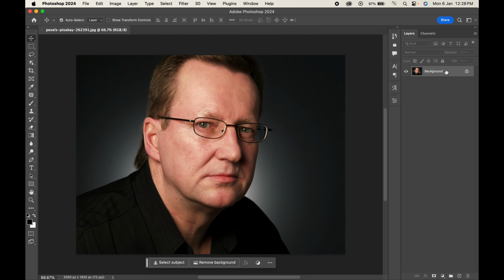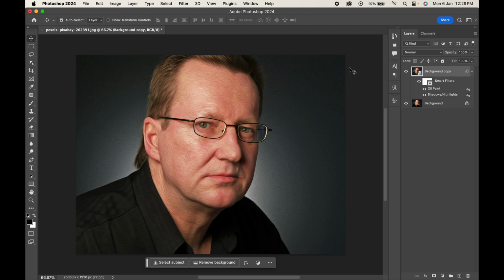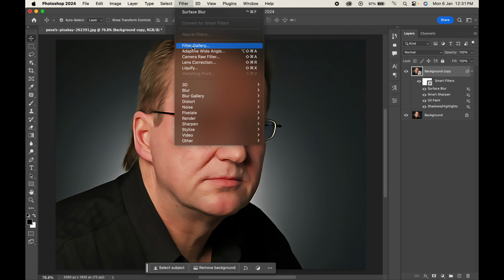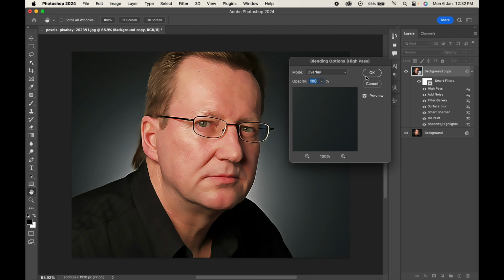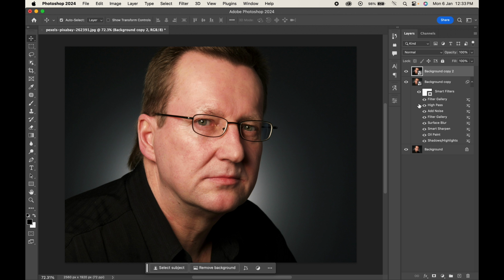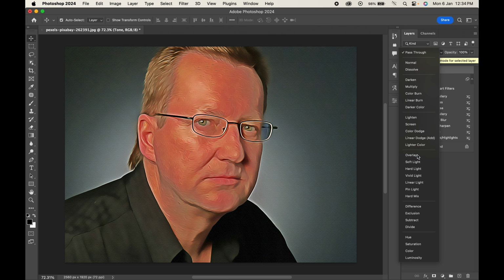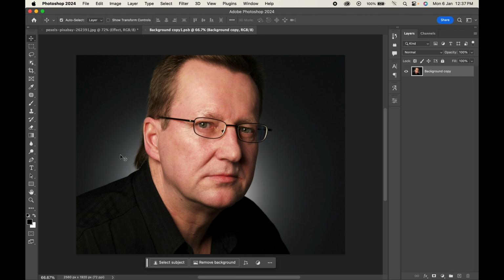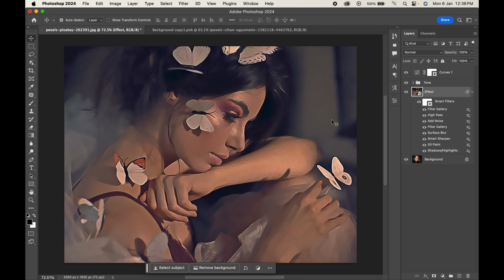Turn a PHOTO into a REALISTIC OIL PAINTING in Photoshop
Learn to Turn a Photo into a Realistic Oil Painting in Photoshop with this step-by-step tutorial.